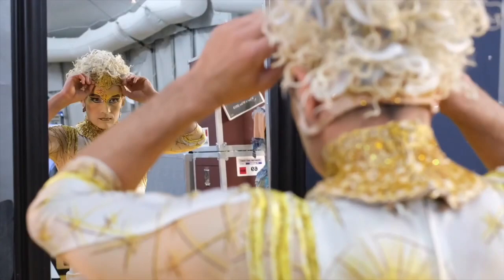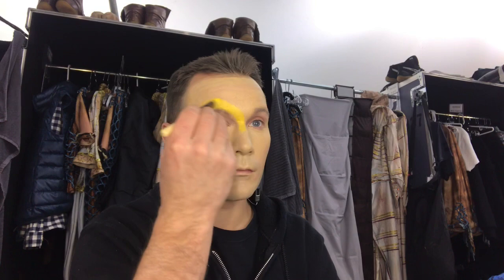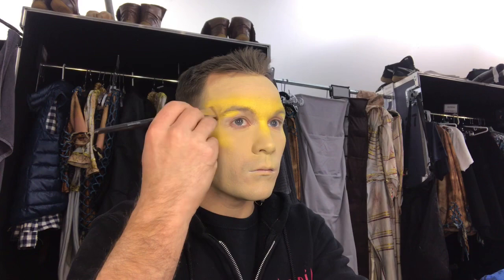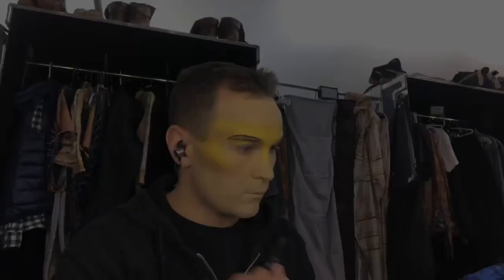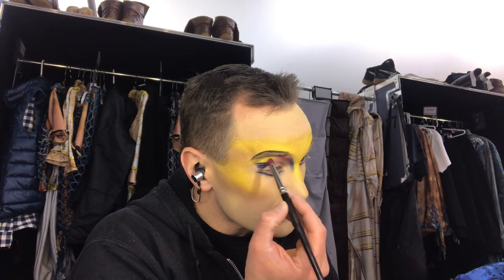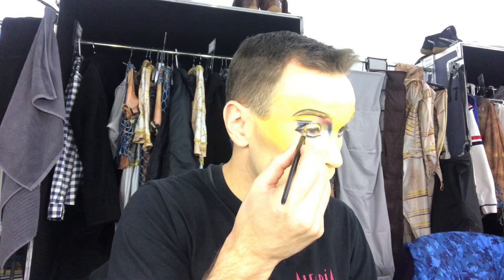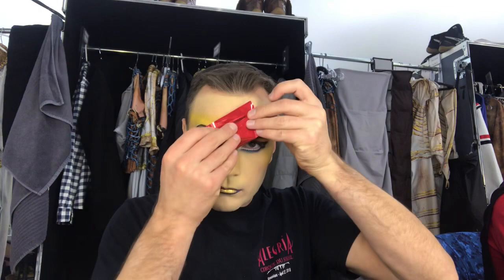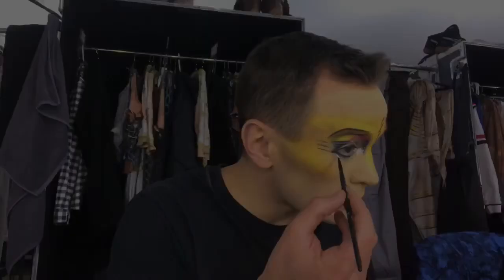Cirque du Soleil Alegria Make Up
This is make up of HighBar Flyers in Alegria Cirque du Soleil show! Step by step instructions!